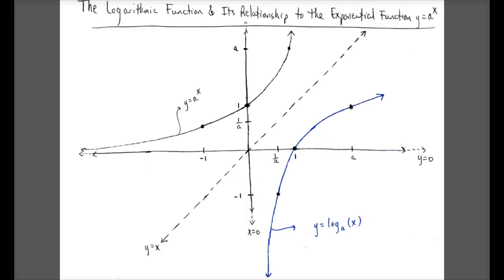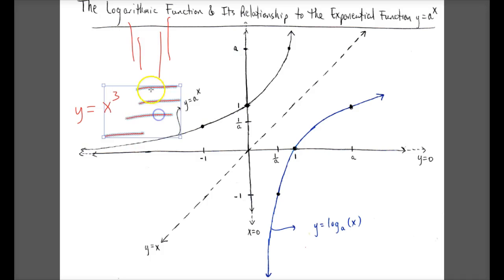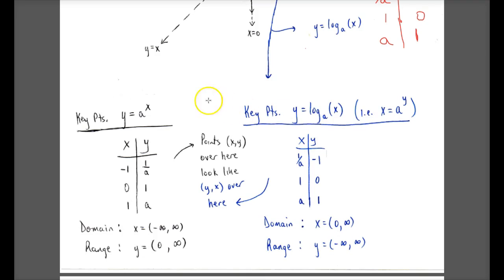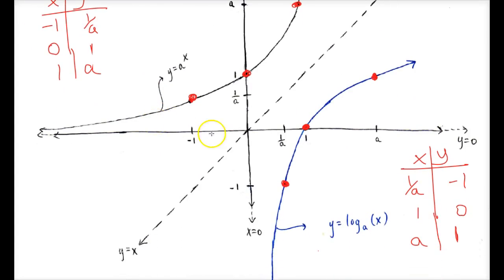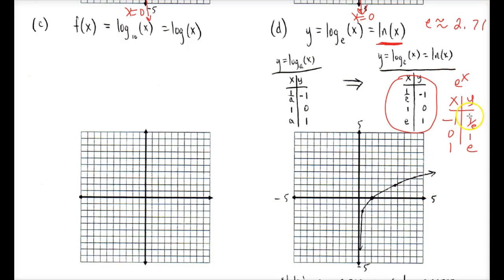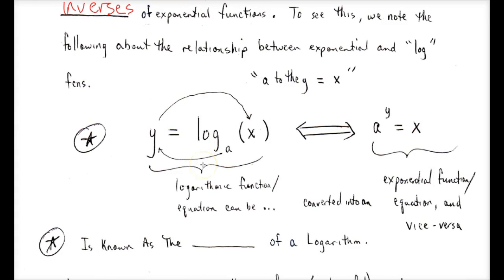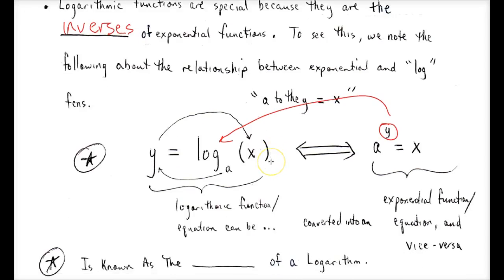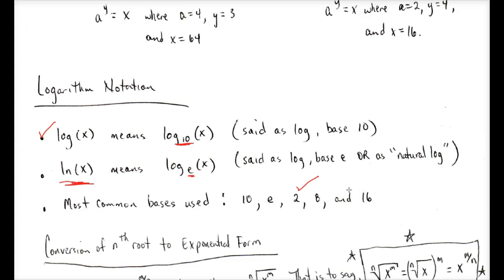Exponential-Logarithmic Graph Relationship/Equation Conversions